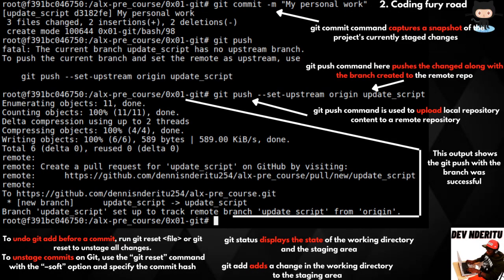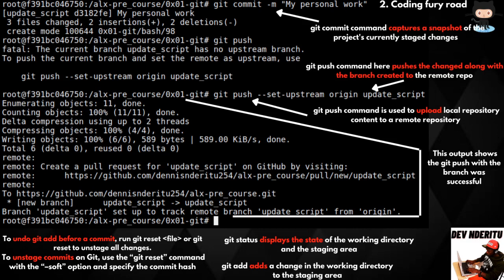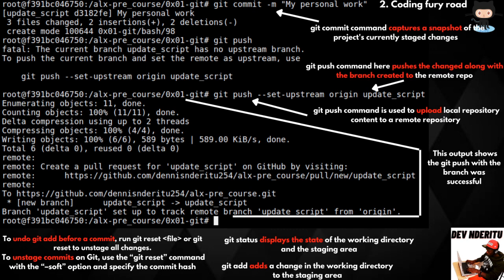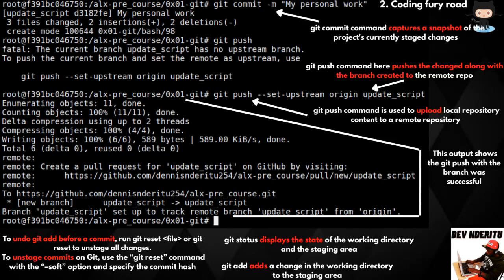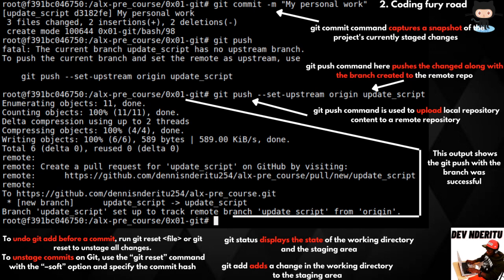Git - 3. Collaboration is the base of a company (Part 2)